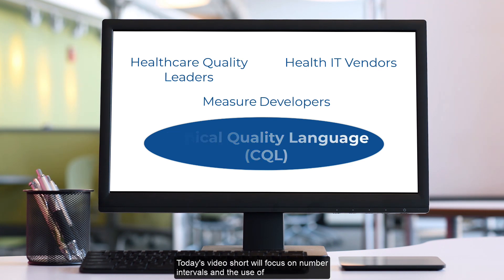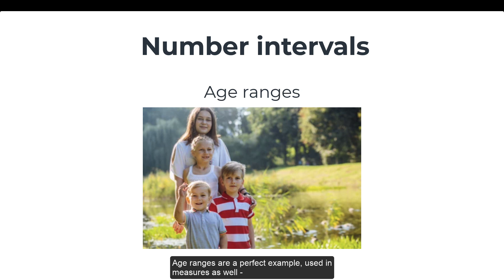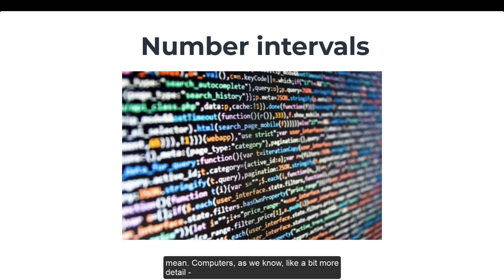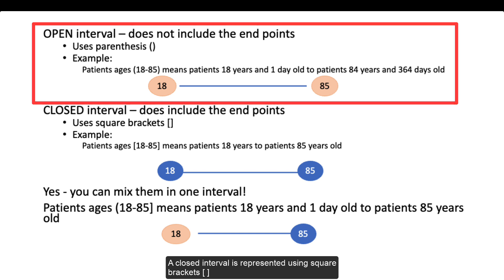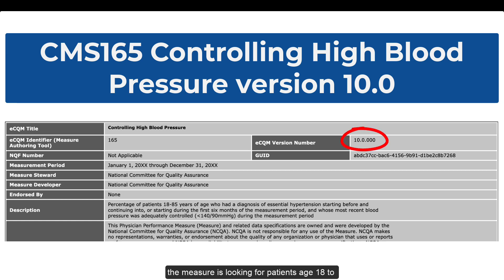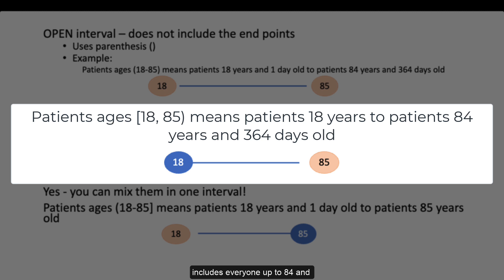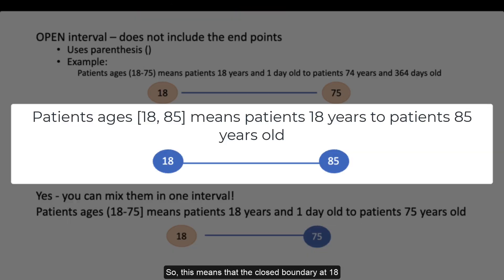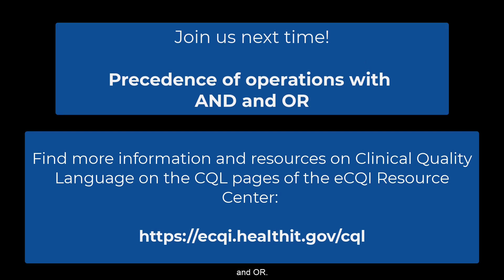Teach Me CQL: Open and Closed Parentheses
The Centers for Medicare & Medicaid Services (CMS) developed a video short titled “Open and Closed Parentheses” as part of the “Teach Me CQL” video series. At the end of this lesson, learners will be able to describe the meaning, representation, and appropriate use of open and closed parentheses in intervals.